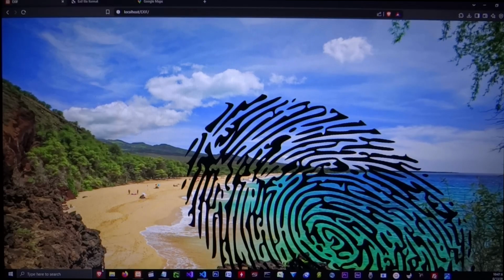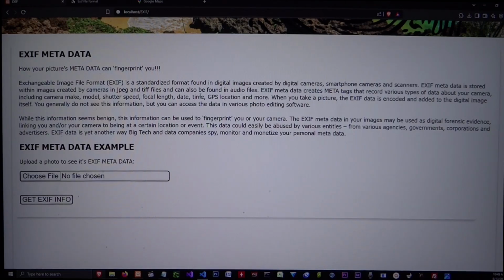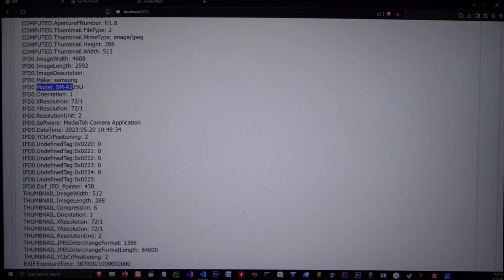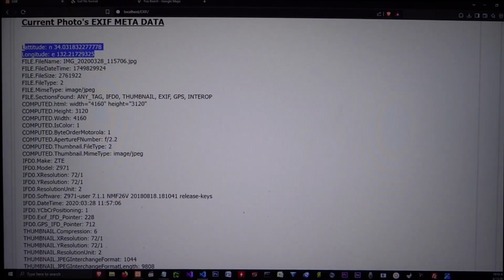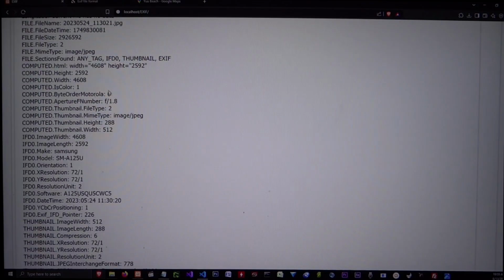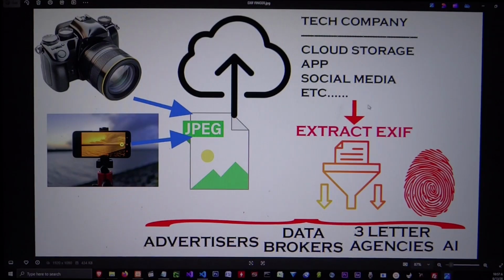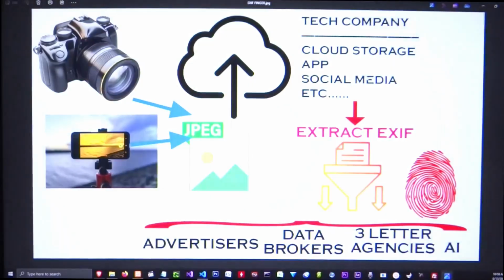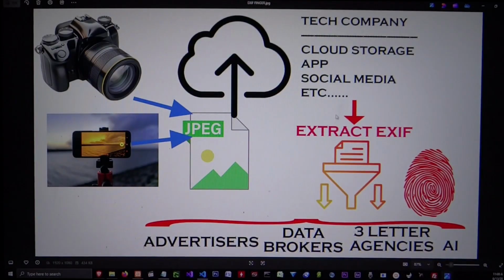2: EXIF META DATA - How Your Pictures Fingerprint You | PSA - End User Education Series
In this video, I talk about EXIF (Exchangeable Image File Format) meta data that gets encoded into you jpeg and tiff files when you  take a picture with your digital camera or smartphone. While this EXIF meta data is benign, it can be used to fingerprint you through digital forensics. In the video, I show you how EXIF meta data can be used to track you and/ or your camera to a place/ event and a time.

Here is a link to the various EXIF meta tags that may ne encoded into your digital photos:

This video was created with open source software:
Linux Mint
GIMP
LMMS
KDENLIVE

You may use this content however you wish, just give DisruptApps a shout out/ reference

Sincerely,
Shawna
DisruptApps LLC